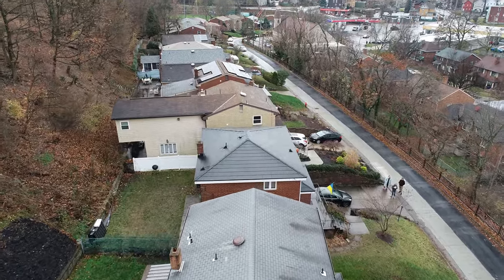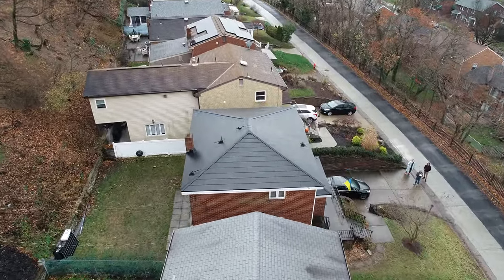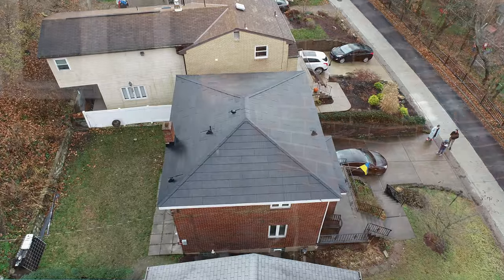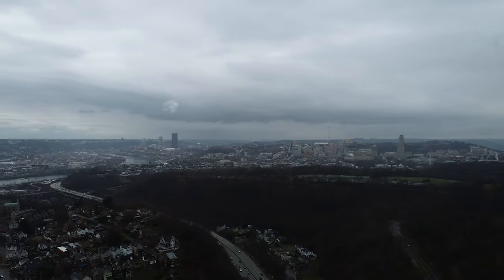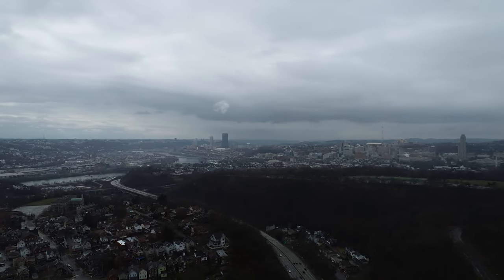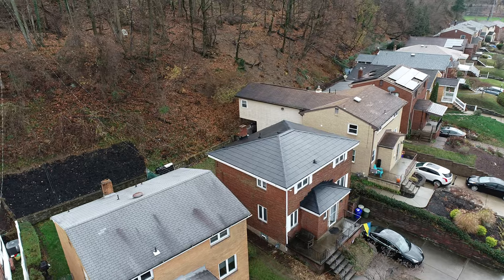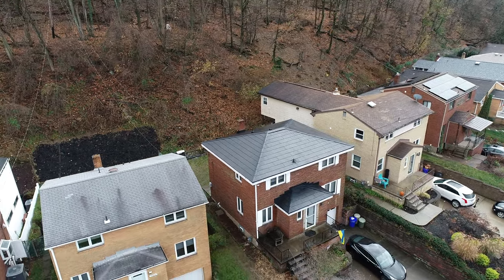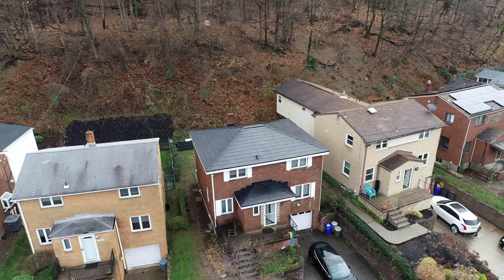Our First Tesla Solar Roof in Pittsburgh, PA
The Steel City's first (of two) Tesla Solar Roof installs.

7kW System Size
4 Solar Arrays

Considering going solar? Get a FREE Tesla Solar Roof cost estimate (in 5 minutes or less), on our